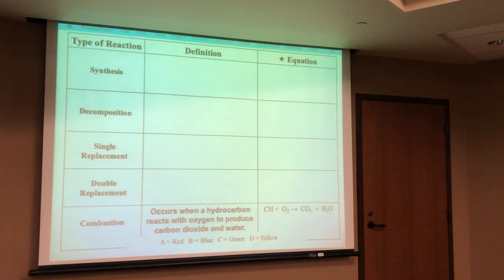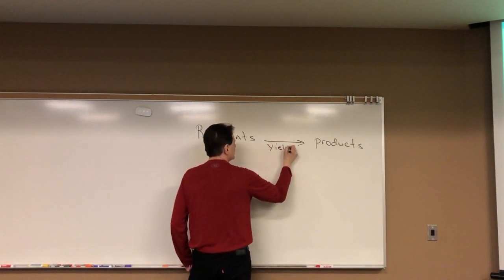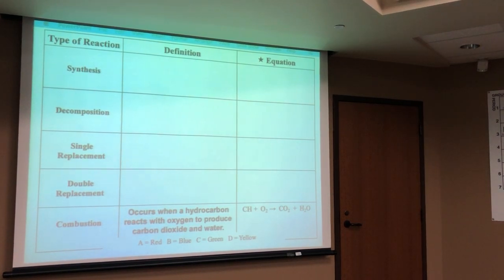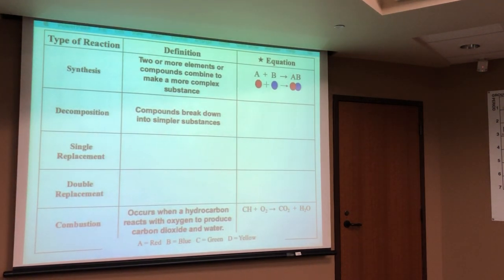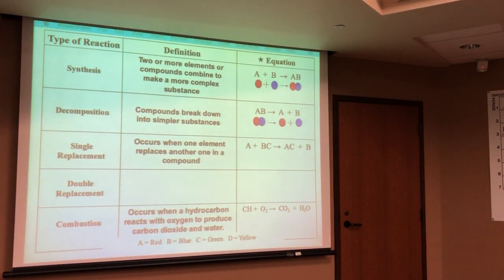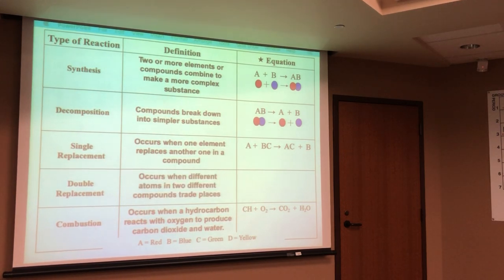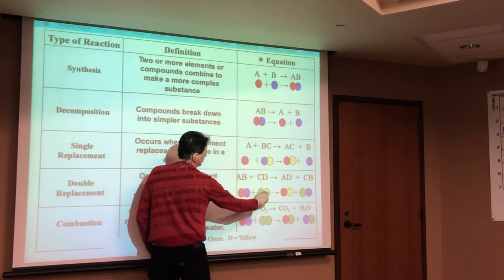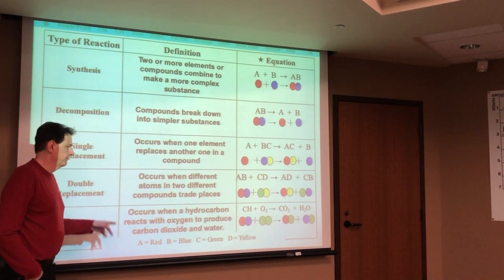reactionspowerpoint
PowerPoint to Chemical Reactions Unit 3